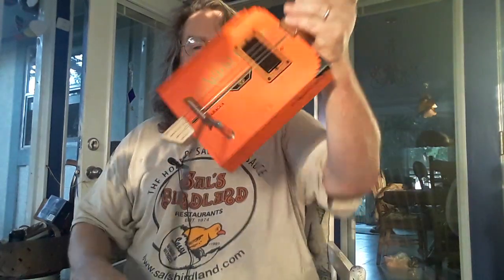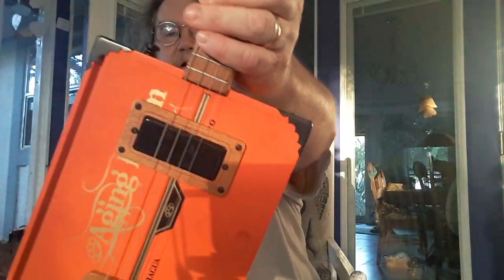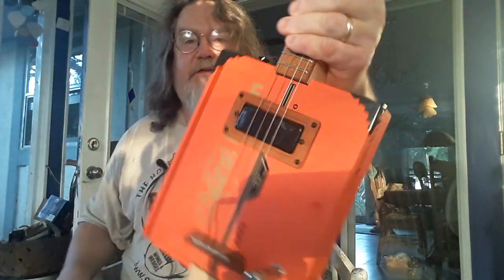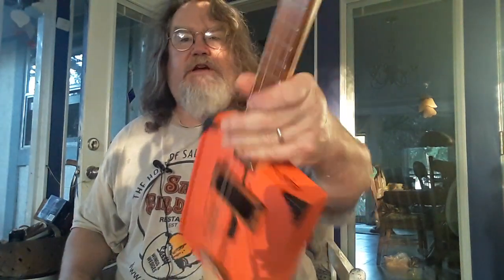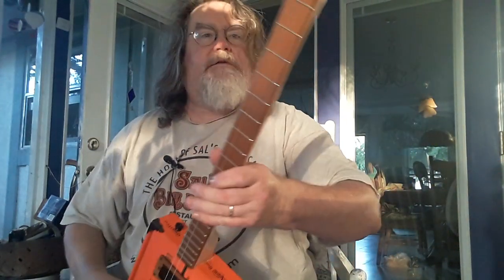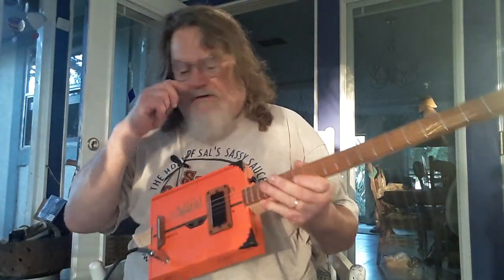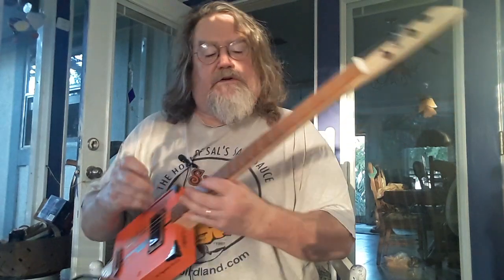Again Room Electric Cigar Box Guitar by D-Art Homemade Guitar Co.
Hi folks, thank you for visiting. I'm Dale and I make handmade cigar box cigars and ukuleles, from the cutting and shaping of the necks to the fret work and electronics. It is all done by me. I feel that the quality of the fret work is the most important part of the play ability of the instrument and I strive to make it right. The looks are secondary especially when using recycled boxes, the little imperfections gives them uniqueness and character. I offer a quality product at a reasonable price.

This beauty is made from a Aging Room cigar box.
It has a maple neck and cherry fret board with a bone nut.
25" scale length with 21 medium frets.
Black Mamba mini-humbucker pickup
Ernie Ball Super Slinky A thru B strings.
Black tombstone tuners closed back tuners.
Plays and sounds great.
* the box is orange despite what the pic says*

Link to Reverb for what I have available.